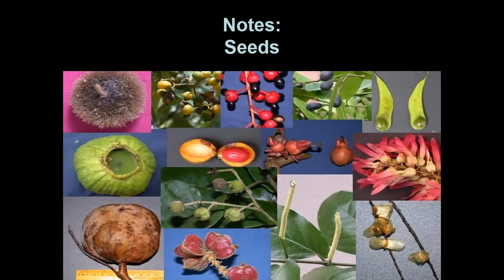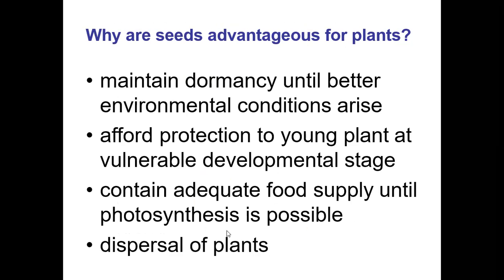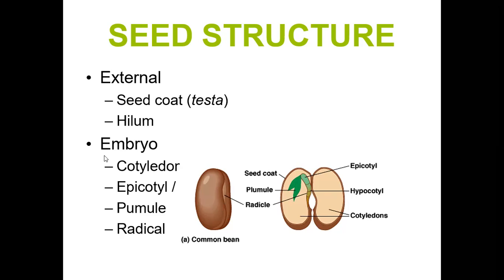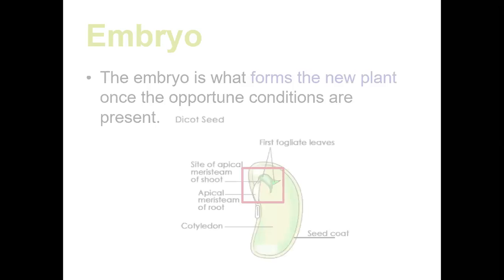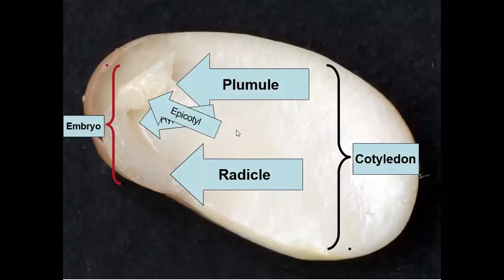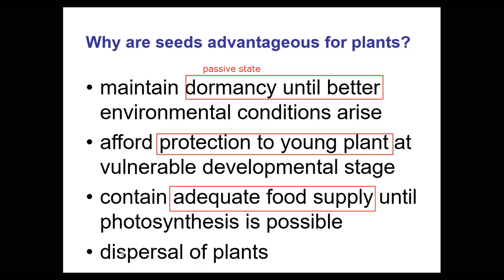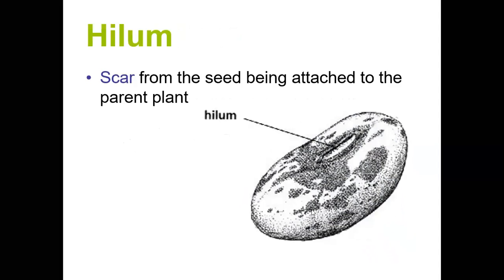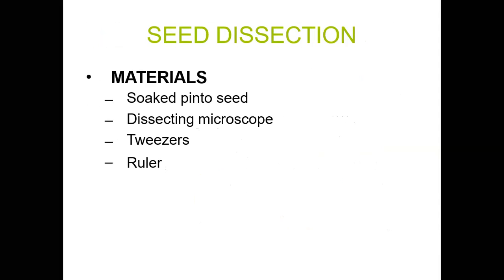Class 8 Unit 15 Living Beings Structure of a seed MSSS